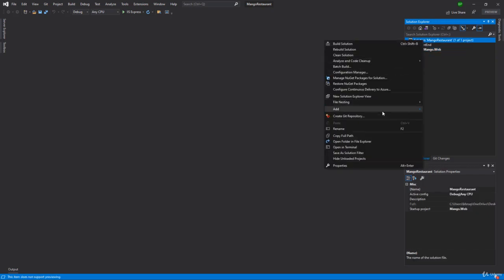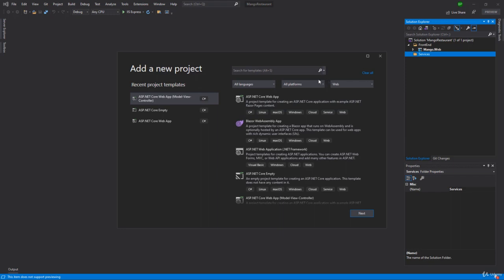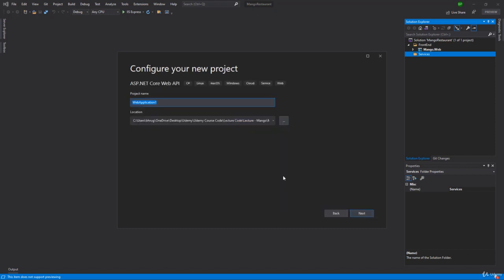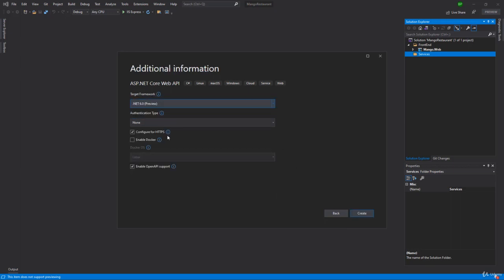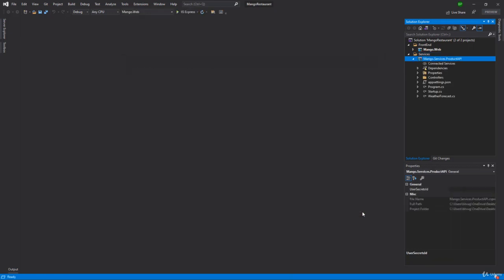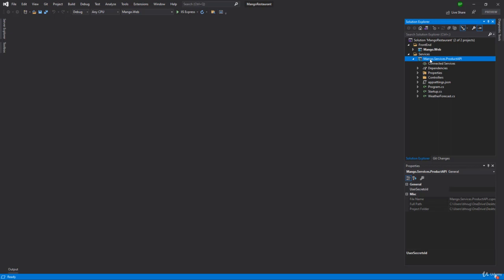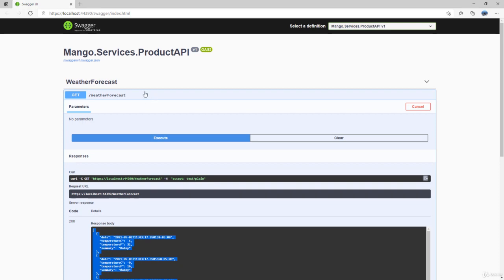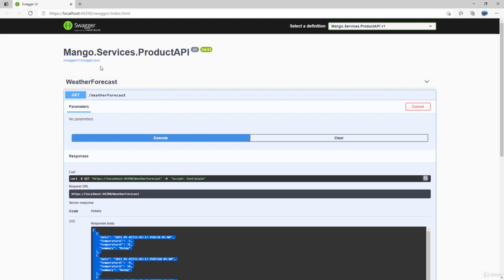Part 10 : Create product API Project